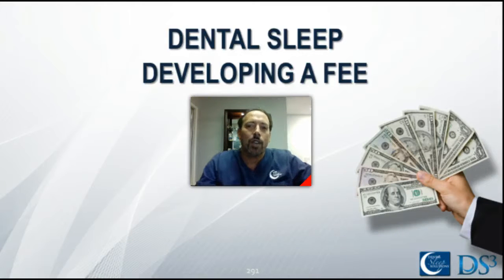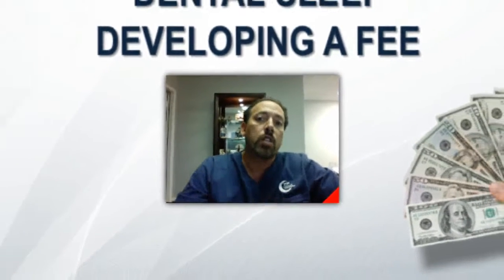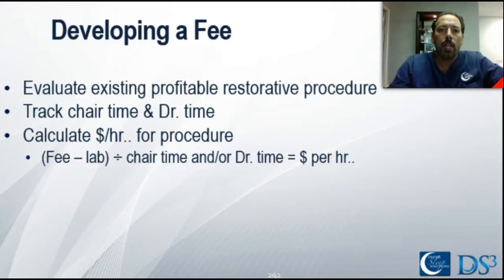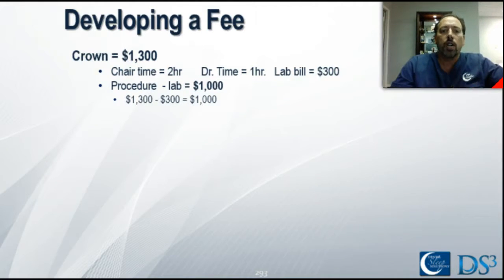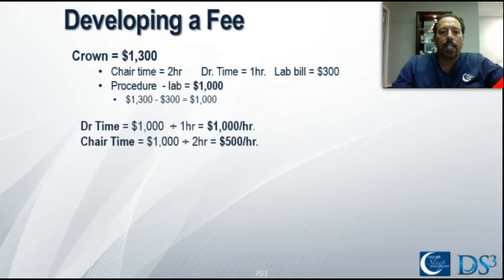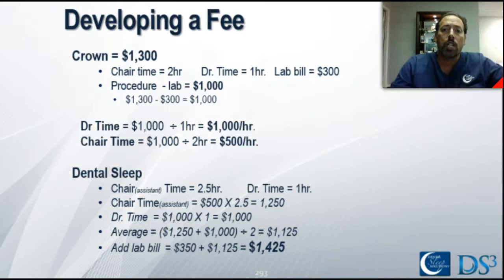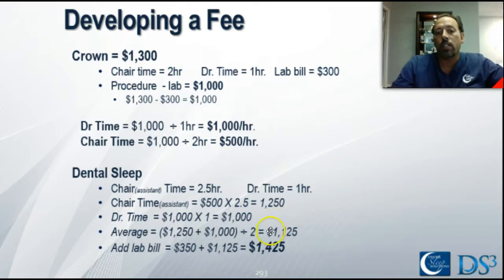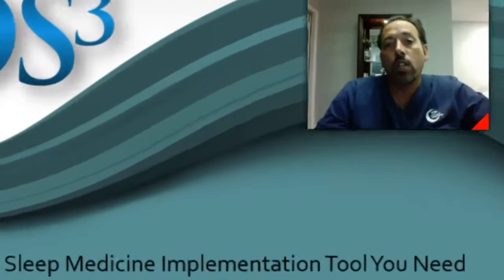DSM Insider Setting a Fee 8 15 HD 2